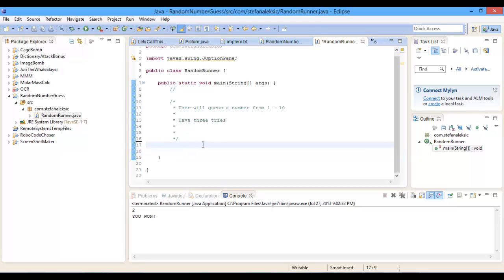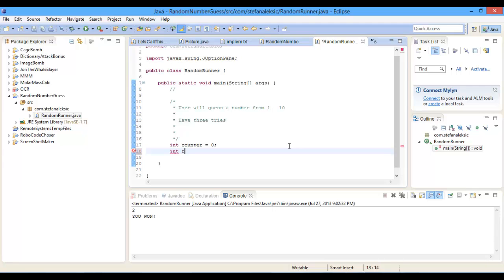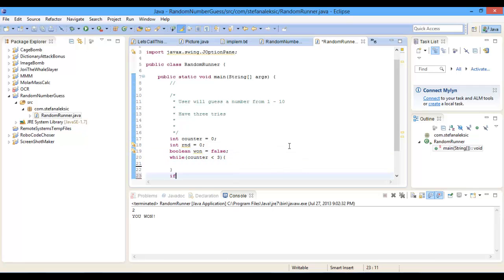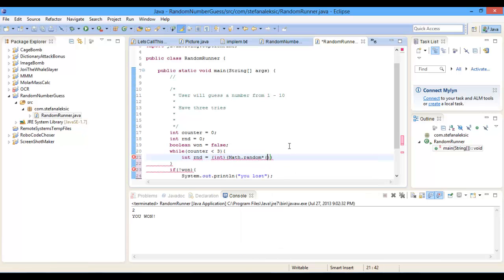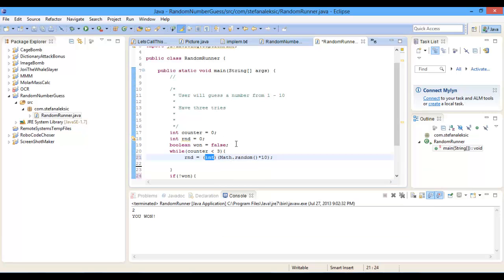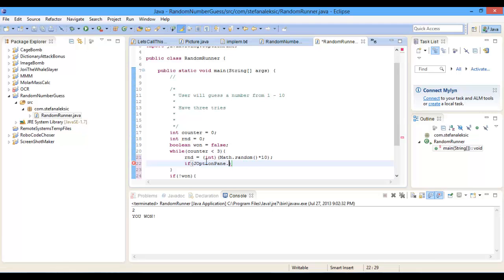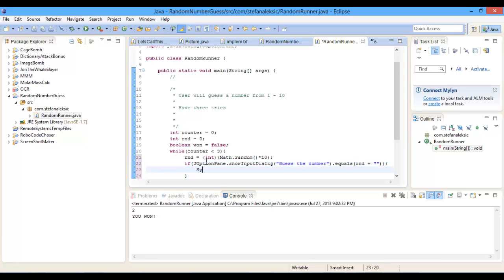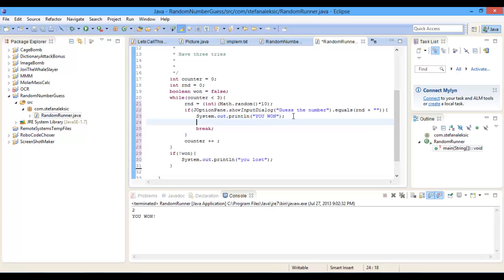Easy-Intermediate Tutorial: Make your own Java game in under 3 Minutes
If you don't know any of what I talked about, make sure to watch some other tutorials on Java before this one.